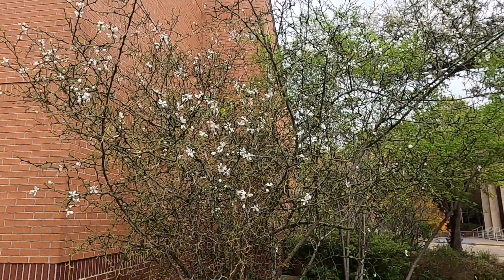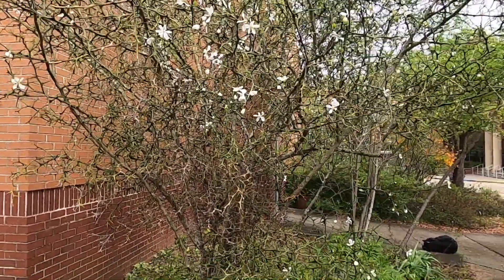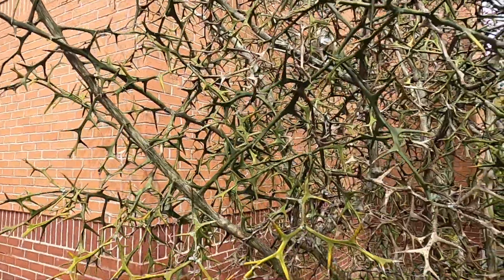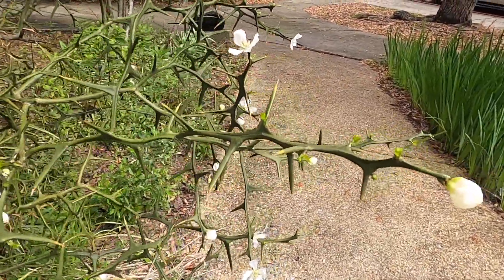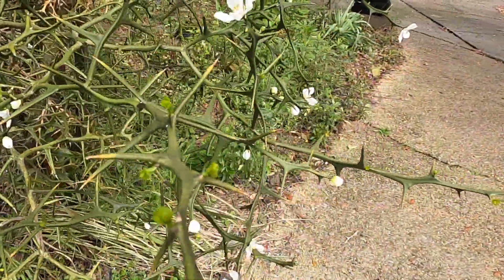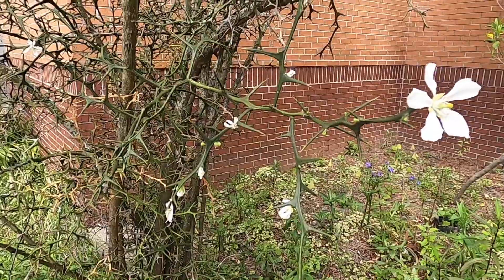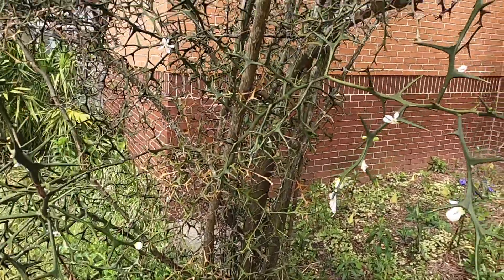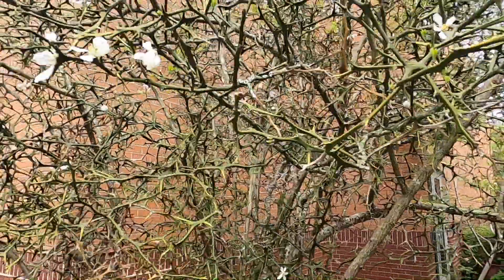Poncirus trifoliata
Poncirus trifoliata is a non-native tree in the citrus family, Rutaceae.  It can be a bit invasive in certain areas.  It is often used as a rootstock for grafting other citrus trees and can add additional cold hardiness to commercial citrus trees.